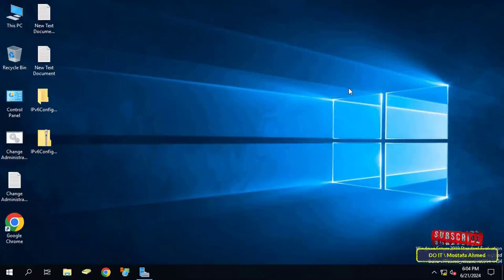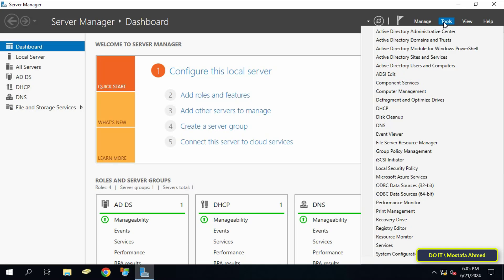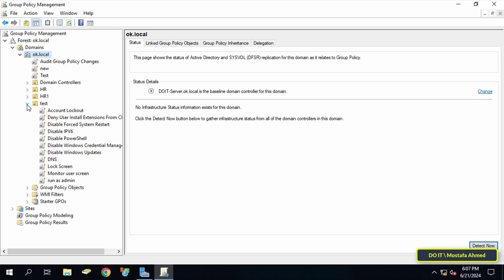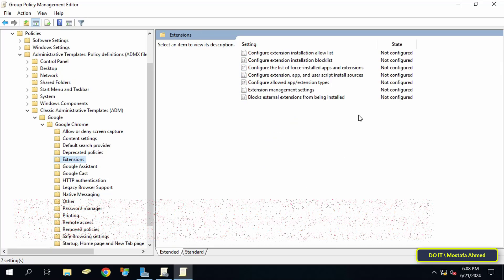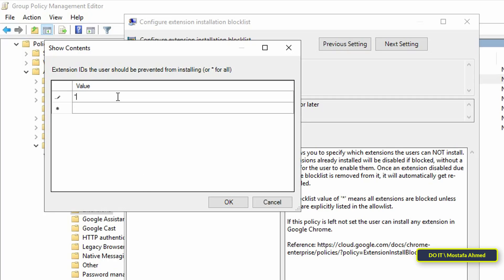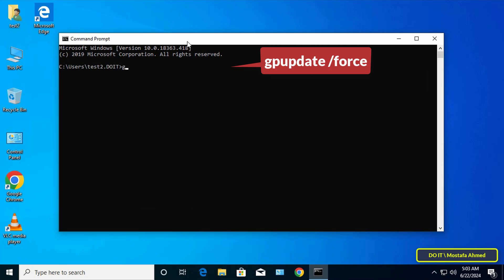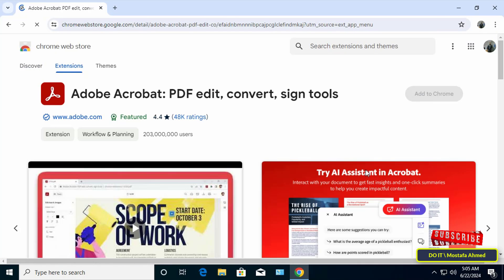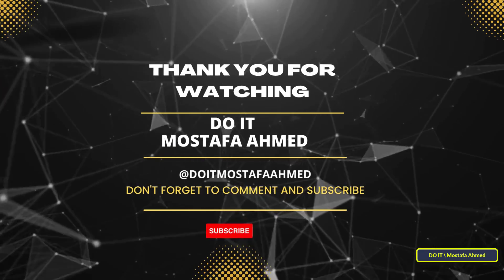GPO to Deny Domain User Install Extensions From Chrome | Windows Server 2019 / 2022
In this video, I will explain to you how to prevent domain users from installing any extensions on the Google Chrome browser. The default is that domain users have the right to install extensions on the Chrome browser, but if you want to prevent them from installing extensions, you can use Group Policy to create a GPO and apply it to domain users that you want to prevent from installing extensions on the browser.
The steps to prevent domain users from installing extensions on Google Chrome are very simple. Watch the video and I am waiting for any questions in the comments.
Path in Group Policy: User Configuration →  Policies →  Administrative Templates →  Classic Administrative Templates →  Google →  Google Chrome →  Extensions.

How to Block Users From Installing Extensions in Chrome Using Group policy Windows Server 2022 / 2019,
How to prevent installation of Google Chrome extensions Using GPO in Windows Server,
How To Deny Domain User Install Extensions From Google Chrome Using Group policy Windows Server 2022/2019,
How to Using Group Policy to Prevent Domain User Install Extensions From Google Chrome,
Hoiw to Create GPO to Block extensions from being installed in Google Chrome,
How to Disable Extension Install in Google Chrome Using GPO in Windows Server,
How to Stop Domain User from installing Google Chrome Extensions in Windows Server 2022 / 2019, Chrome Extension Management,
How to Prevent user from installing browser add-ons Using Group policy in  Windows Server,
How to Create GPO to Stop Chrome From Installing Extensions,
How to prevent installation of Google Chrome extensions in Windows Server 2022/ 2019,
Block extensions from being installed in Google Chrome Using Group policy in  Windows Server, Prevent Users from Installing Extensions on Google Chrome,
How to disable google chrome extensions via gpo,
Deny domain user install extensions from google chrome,
Disable installation of Google Chrome extensions,